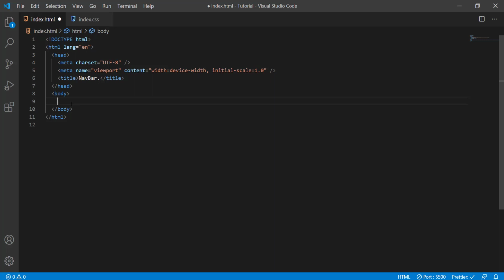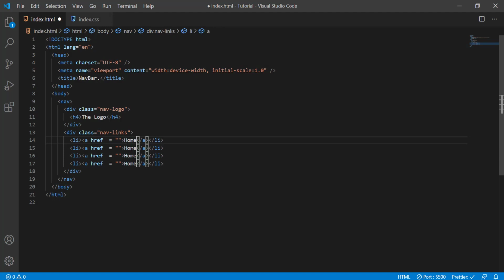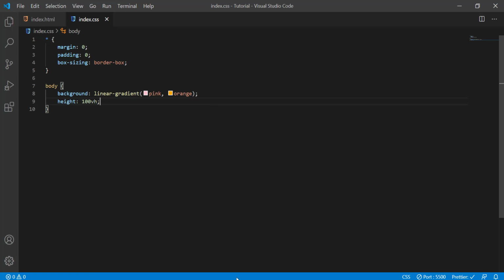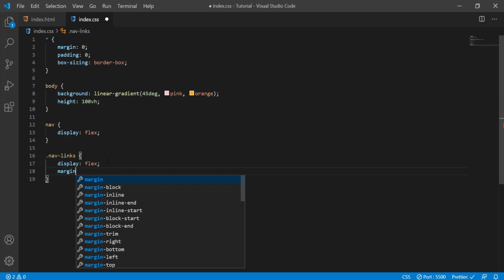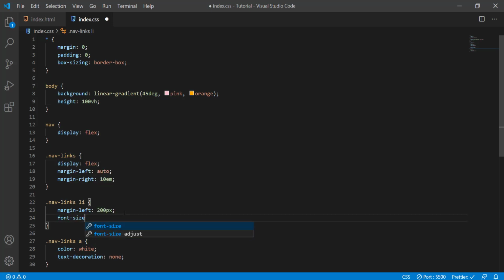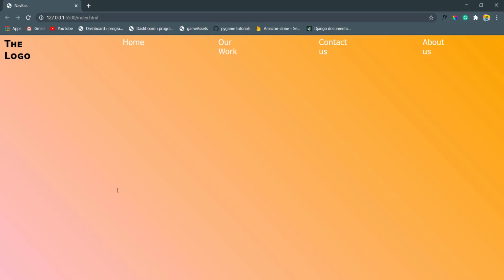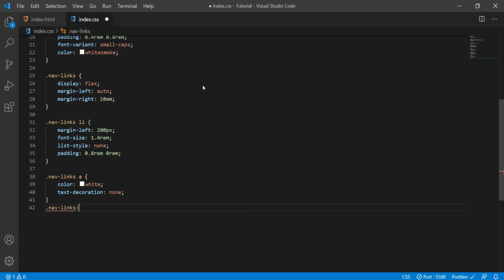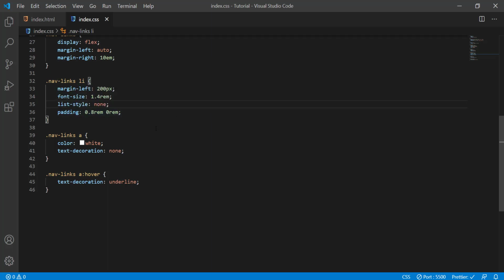How t create a basic non responsive navbar in 13 min for beigneers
In this video we will discuss how to make a responsive navbar in very small period of time for an absolute beigneers this is a small project type from my course of web development please make sure to like and subscribe the channel share video with all your friends and family hope you all enjoy this happy coding...😀😀😀😀😀